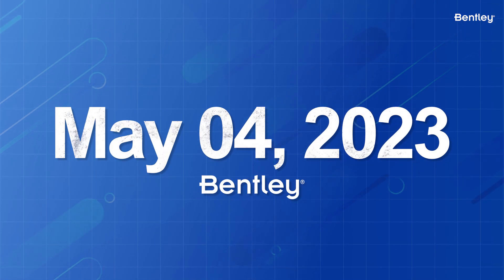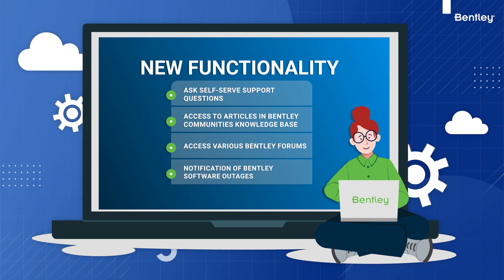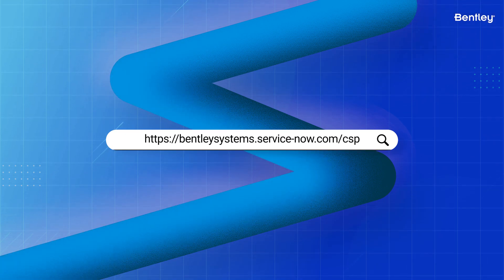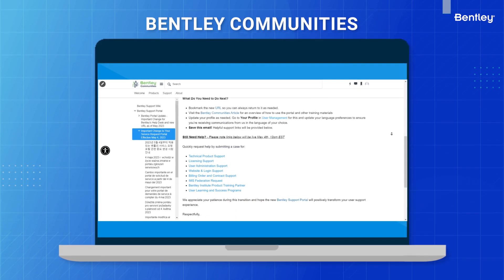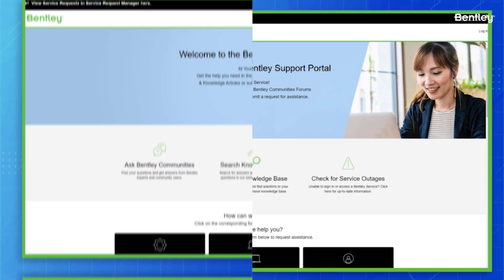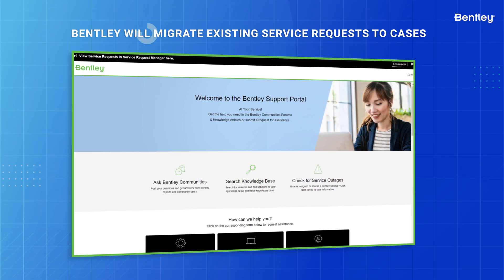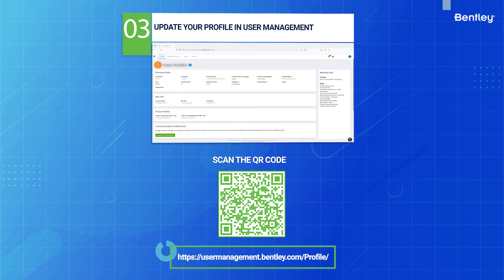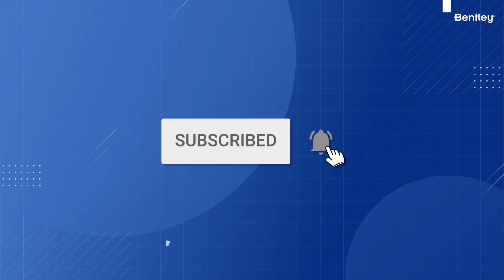ServiceNow, Your New Support Portal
To enhance your overall support experience and to ensure that you receive more efficient and timely assistance with service requests, Bentley Systems migrated from our HD Service Request Manager (SRM) portal to ServiceNow (SN) effective May 4, 2023.

The new Bentley support portal will allow users to self-serve support questions by providing quick access to Bentley Communities knowledge base articles and forums, notify you of software outages, and connect you directly to Bentley support teams via web forms.